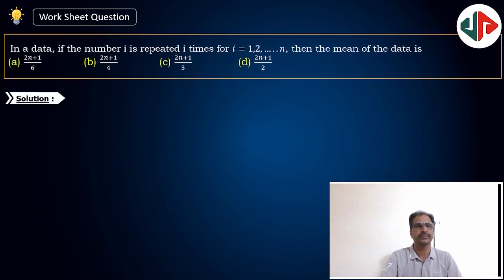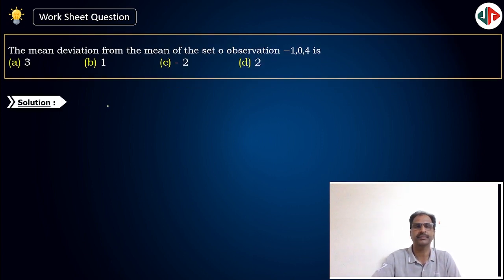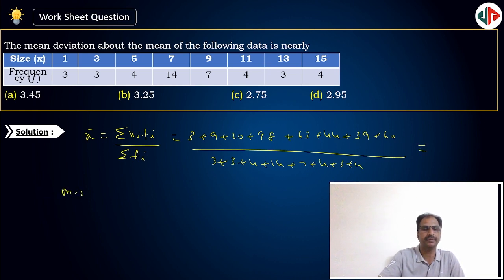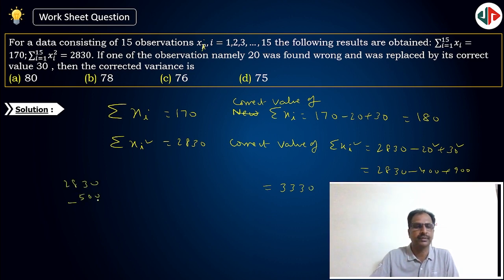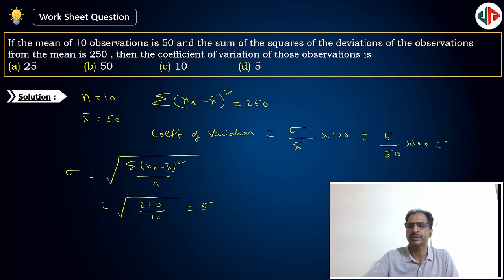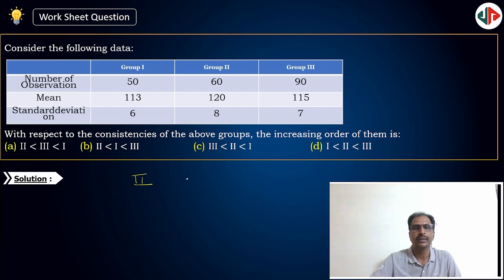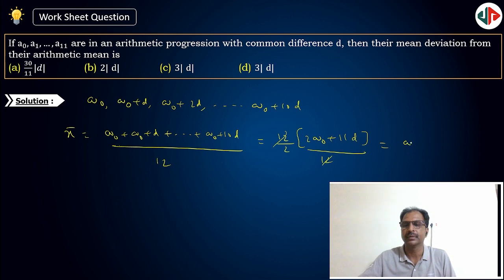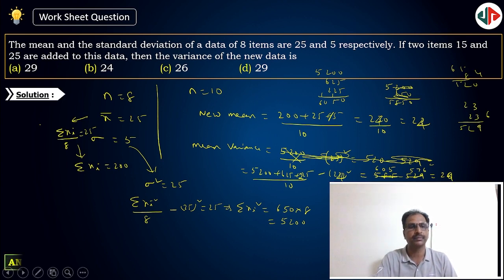DAY 36_ Statistics - Worksheet Questions || JS Academic Solutions